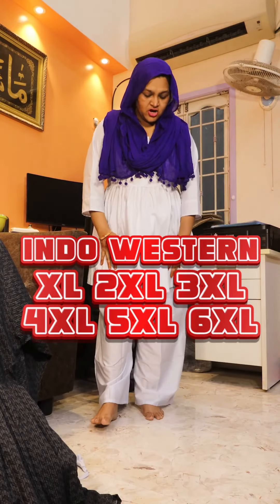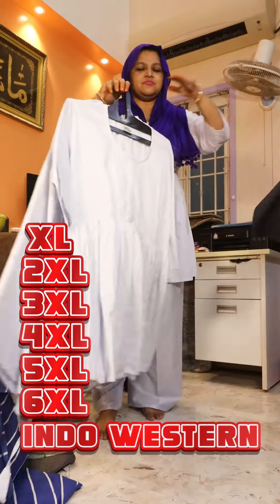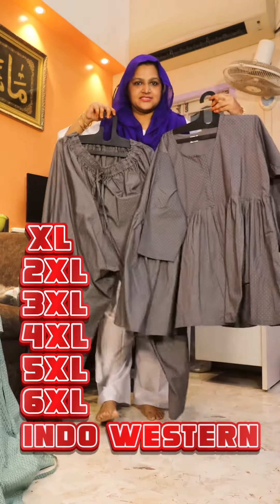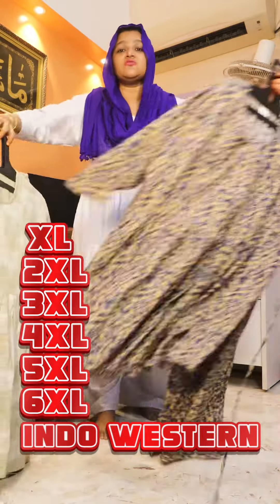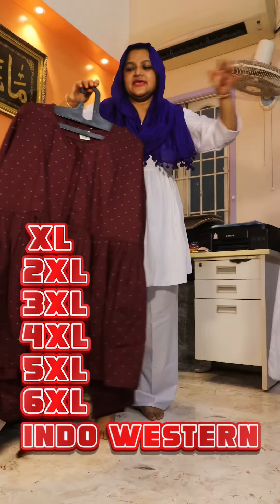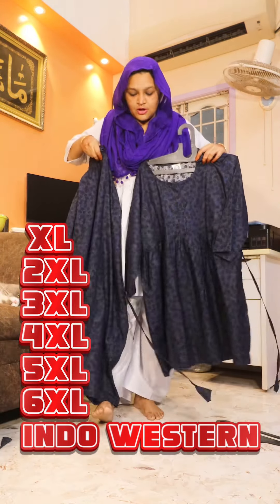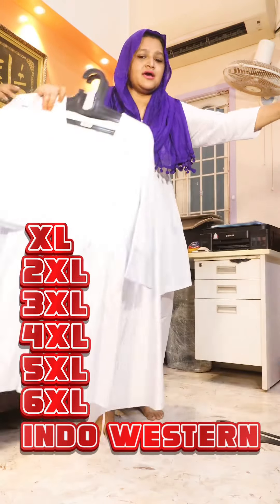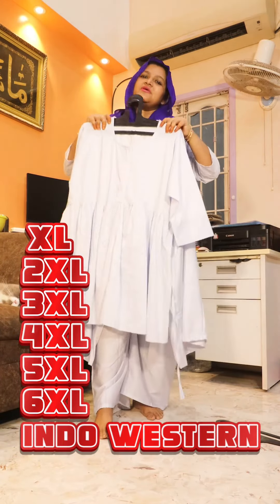Plus size co ord set - link in discription to buy